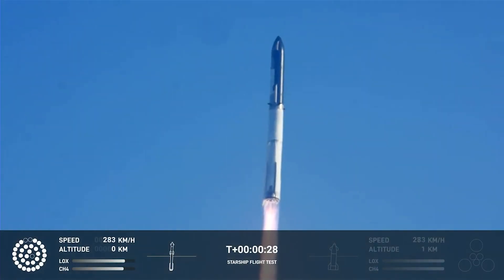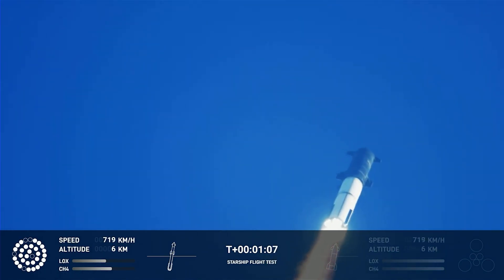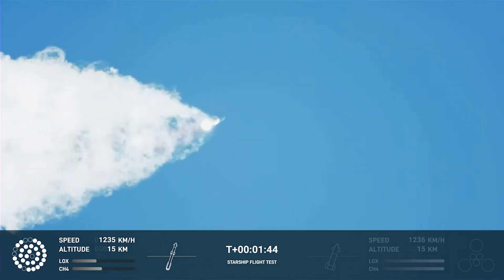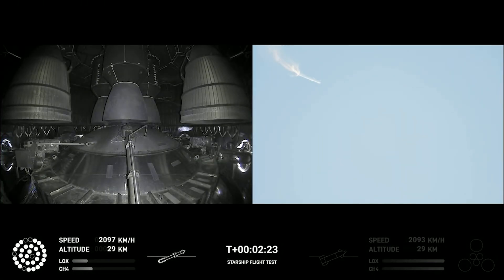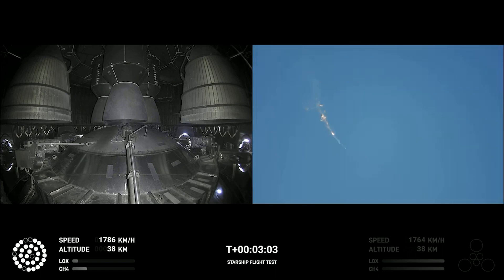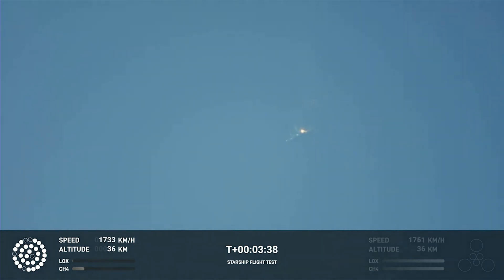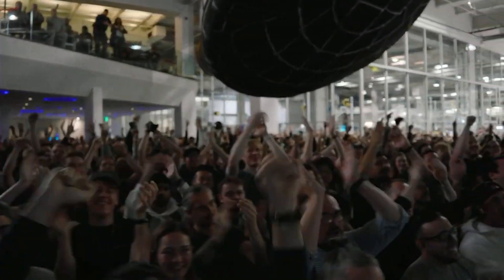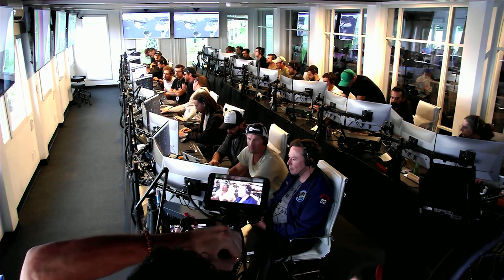Flight Highlights - Watch SpaceX's Epic Starship Flight Test - Triumph and Turmoil in the Skies!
What a launch - seeing Starship head skywards, its 33 engines burning as it slowly pushed upwards into the blue Texan sky, was quite something. It passed a key point - clearing the tower and not blowing up the launch pad infrastructure.

But it was at the point where the booster tried to separate from the upper stage that things went wrong. The booster started tumbling, then boom - it was gone.

SpaceX call this a rapid unscheduled disassembly. But even though the company wanted this test to go further, they won’t call this a failure.

There were still cheers at SpaceX HQ even when the rocket went up in smoke. The fact that the rocket got off the ground is a start - they’ll assess what went right and what went wrong - and then have another go.

Join us in watching the incredible footage of SpaceX's Starship Flight Test, capturing the triumphs and setbacks of this pioneering space endeavor. Witness the awe-inspiring power of the 33 engines propelling Starship into the sky, the anticipation as it cleared the tower, and the unfortunate setback during the booster separation. Despite the challenges, SpaceX remains undeterred, pushing the boundaries of space exploration. Don't miss this thrilling test and be part of the journey as SpaceX continues to strive for new heights!